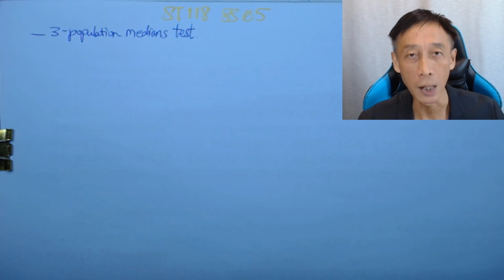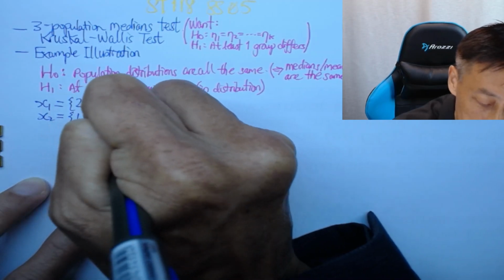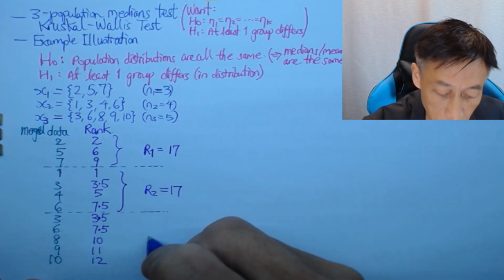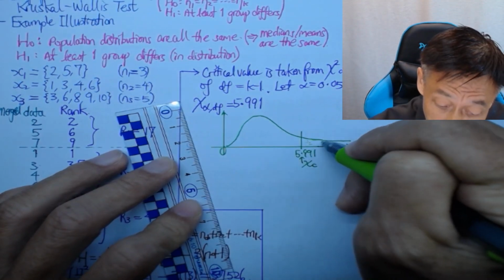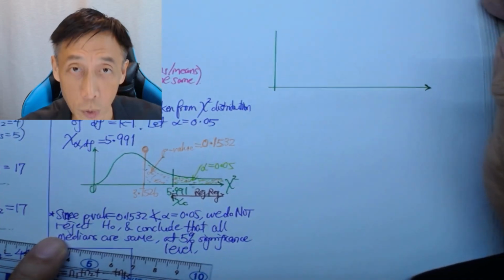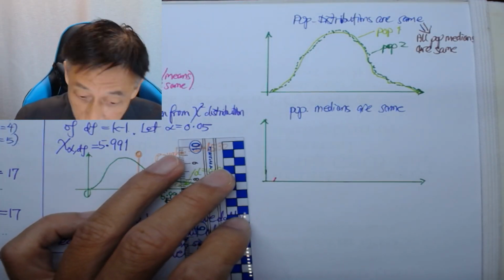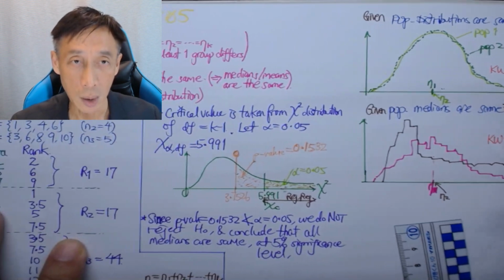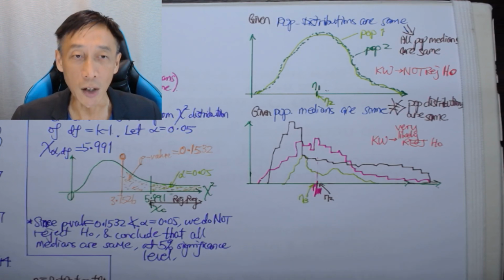Non-Parametric Hypothesis Tests – 3-or-more Population Median Test (Kruskal-Wallis)